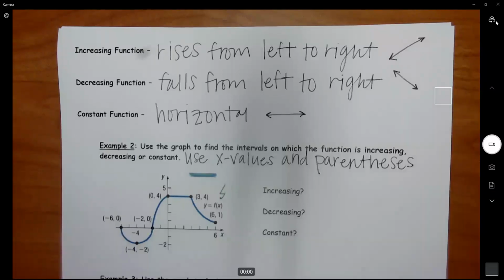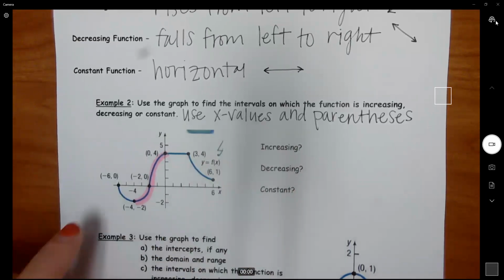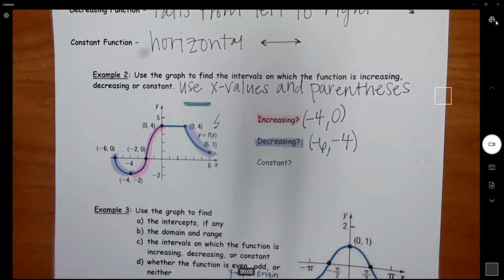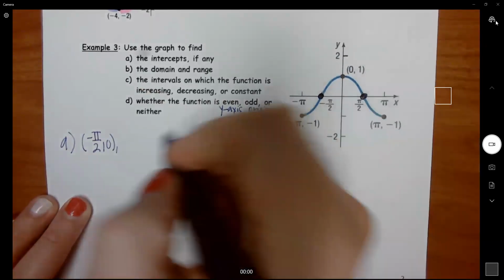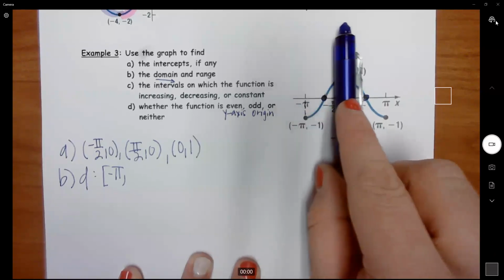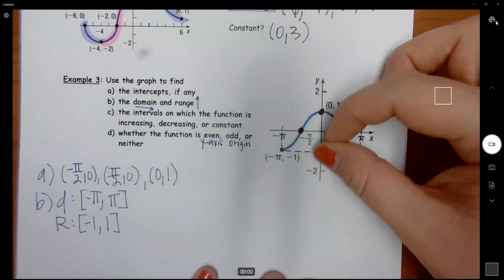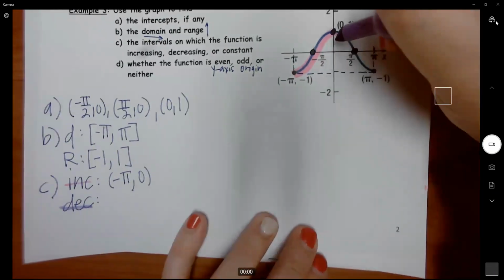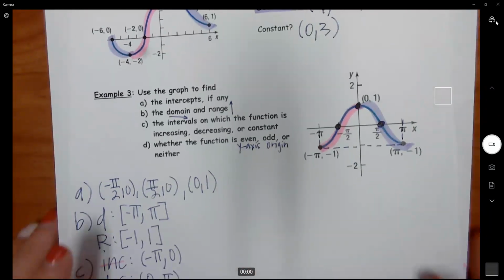Increasing, Decreasing and Constant Intervals (old)